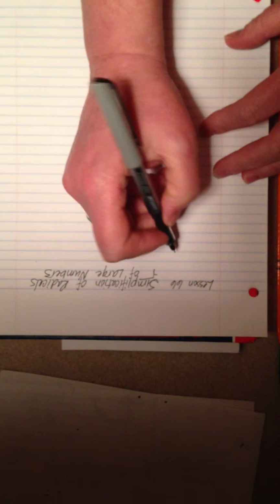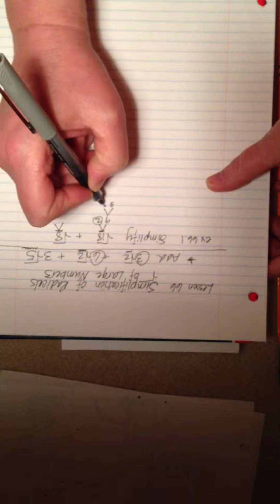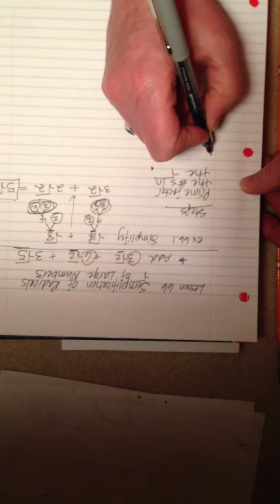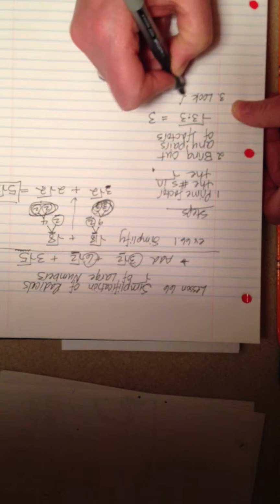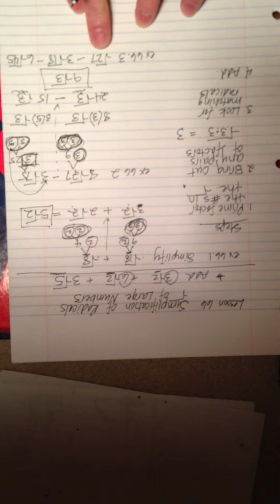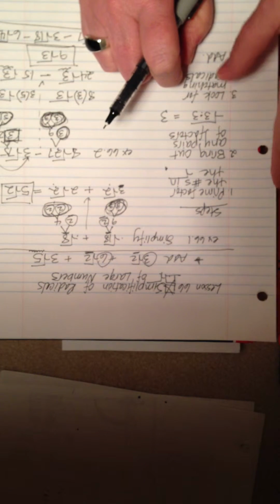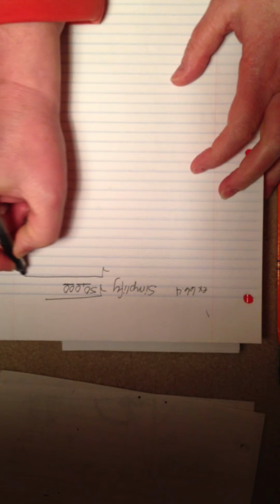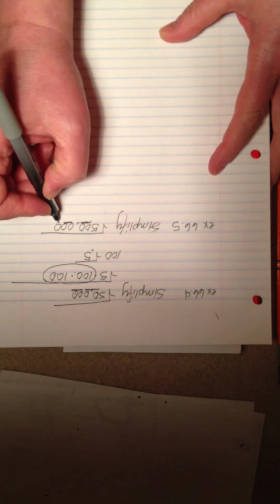Saxon Algebra 1 | Lesson 66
Simplification of Radical Expressions, Square Roots of Large Numbers